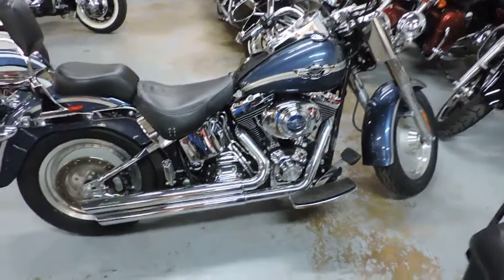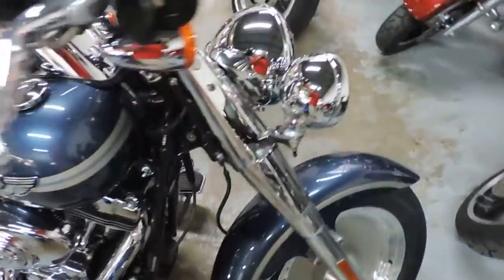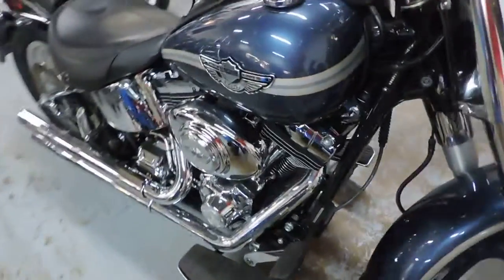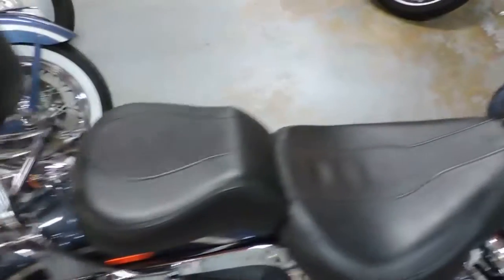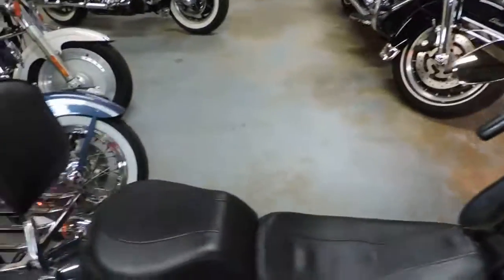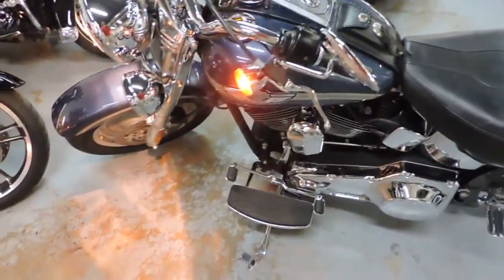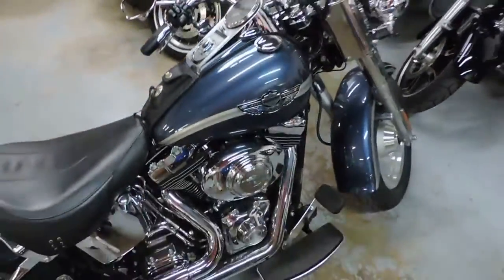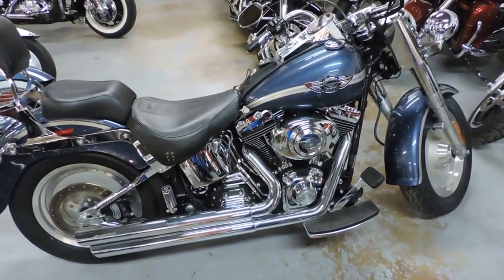2003 HARLEY DAVIDSON FAT BOY 100 ANNIVERSARY